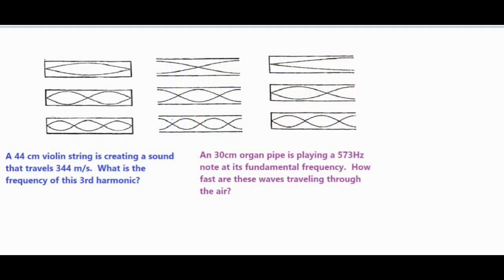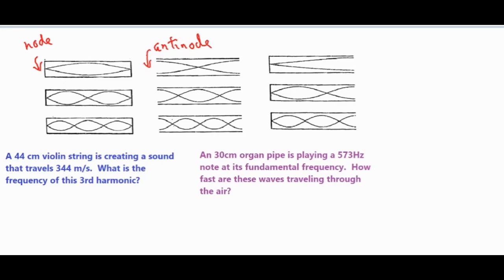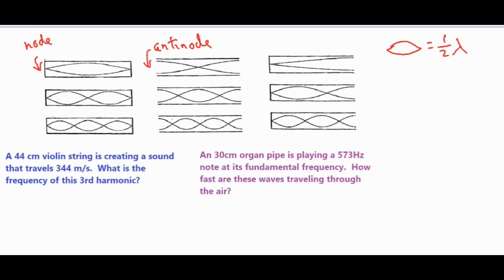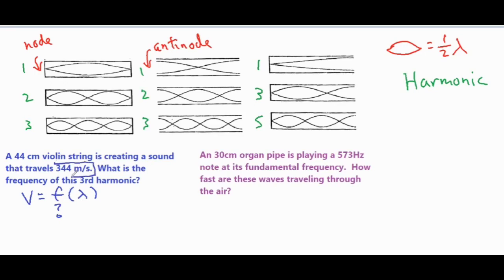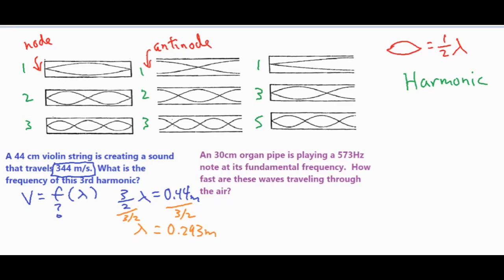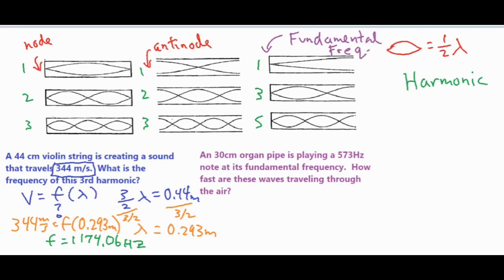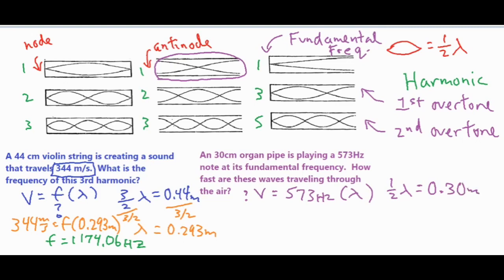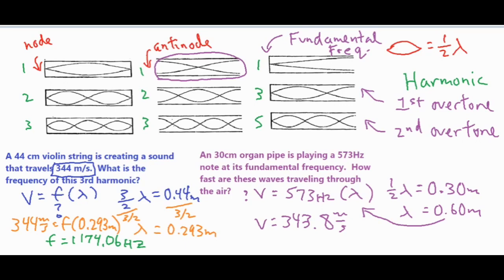Standing Wave Problems ( wavelength? frequency? velocity? )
In this video, several different tubes are analyzed such as open-open, closed-closed, and closed-open to see what the standing wave patterns look like in each one. From there, harmonics and overtones are discussed, so that terminology required to understand the problems is understood.  Then 2 different problems are solved for to see each step of the process to find the wavelength and then the frequency or velocity from there.